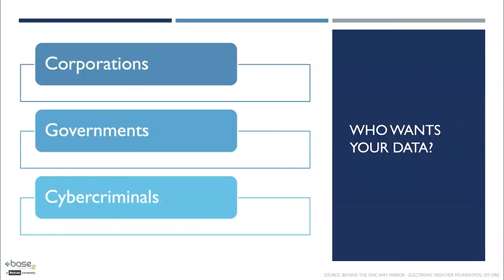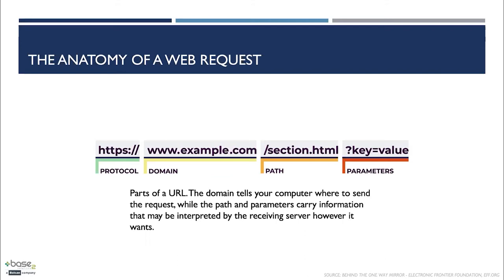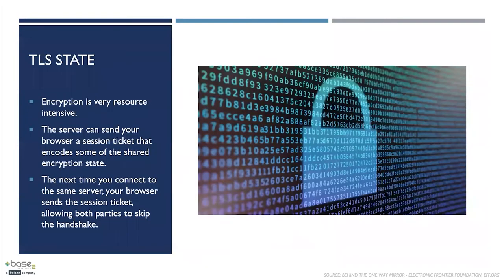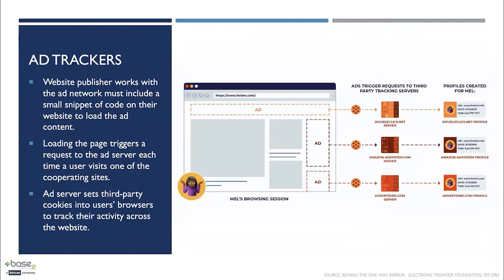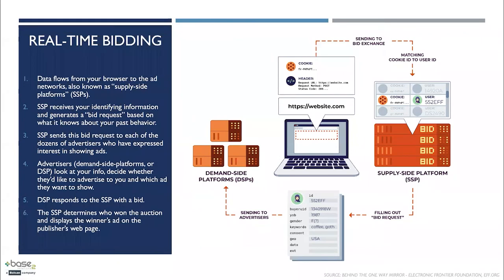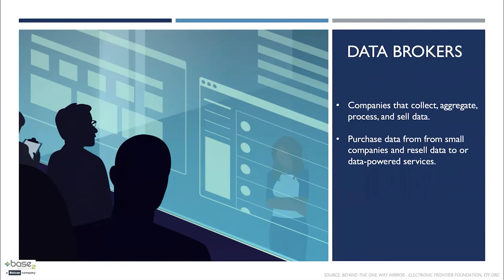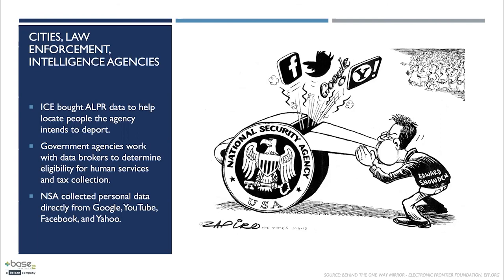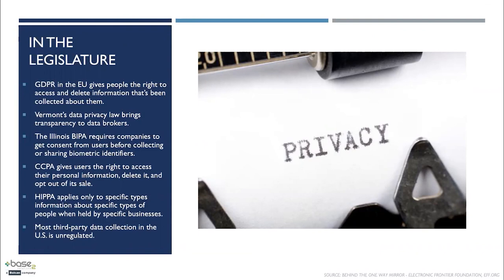Digital Privacy and Corporate Surveillance w John Sutton | Base2 Solutions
Find out how companies are tracking data and what tracking networks look like. Learn about targeting, brokers, real-time bidding, and how to protect yourself.